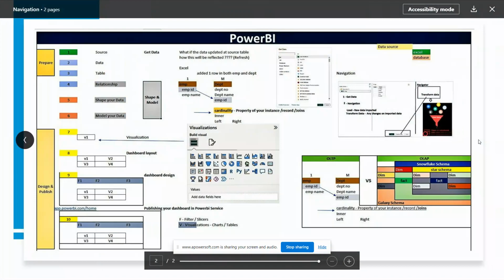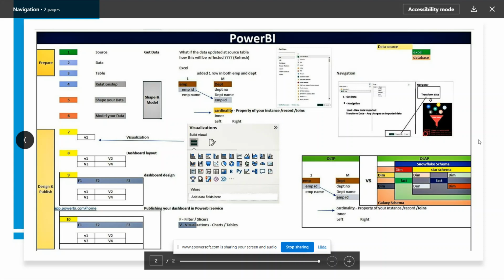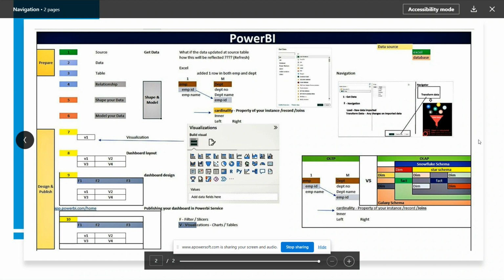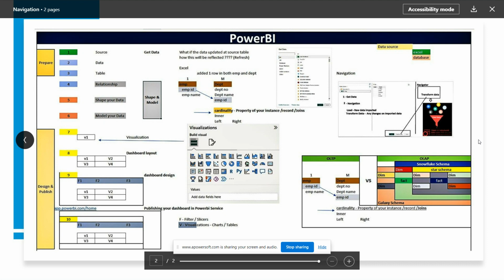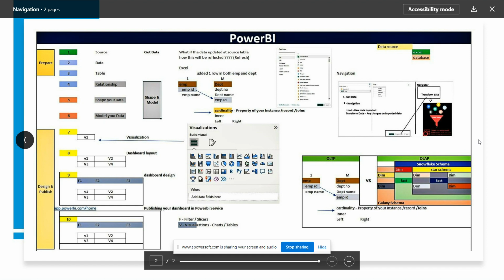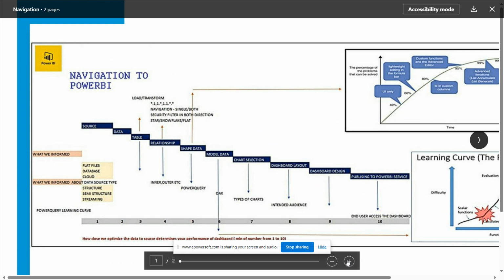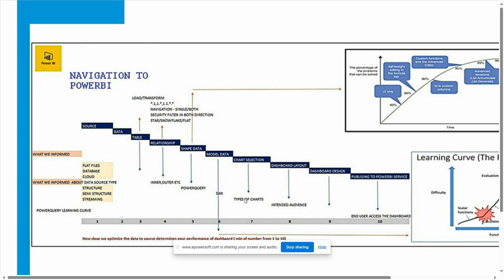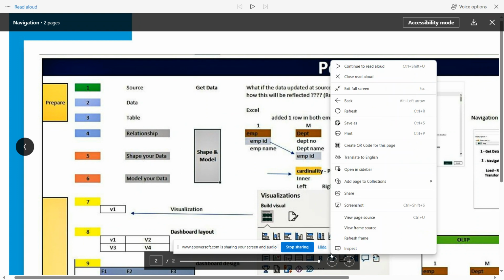PowerBI in a Nutshell